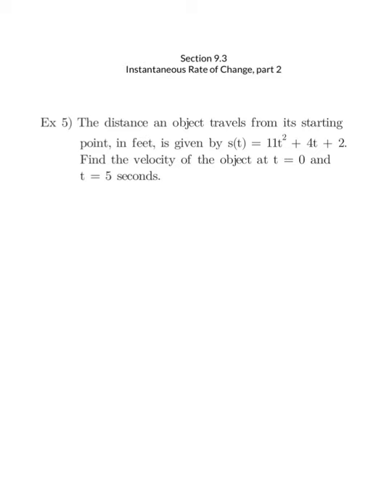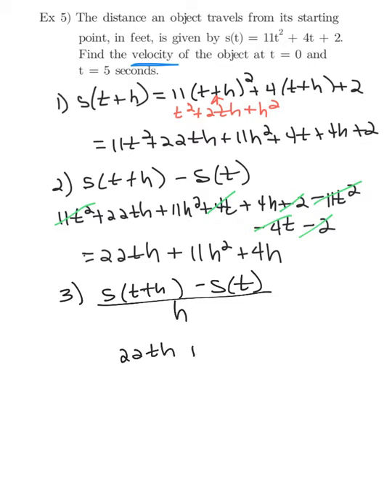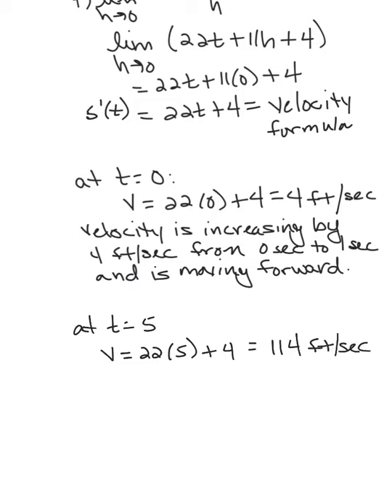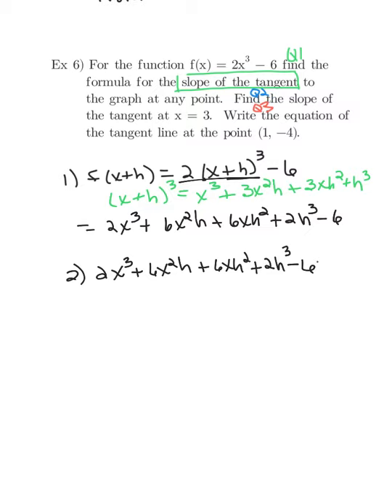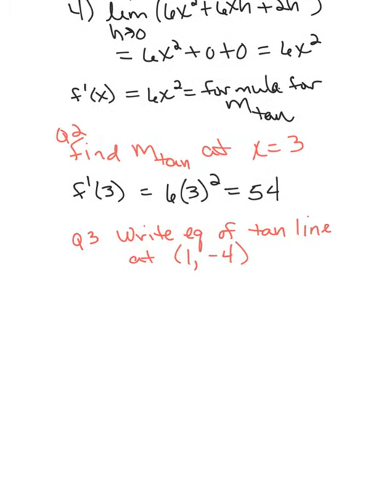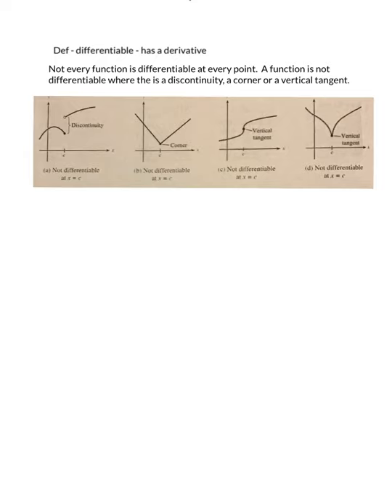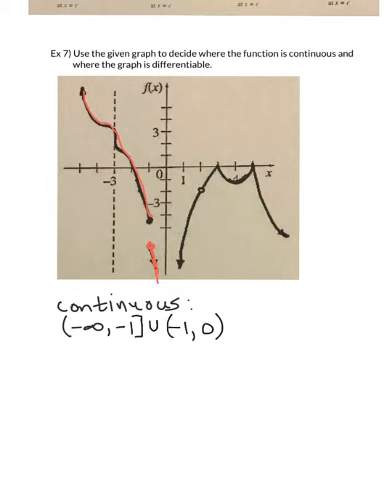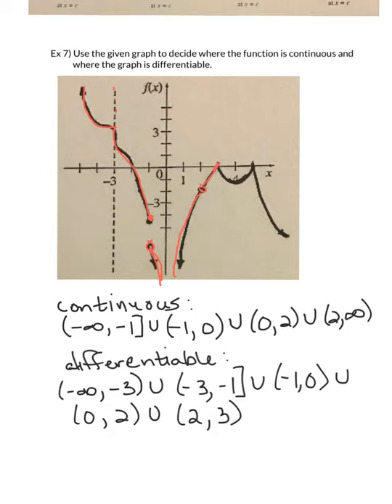9.3 Instantaneous Rate of Change, part 2